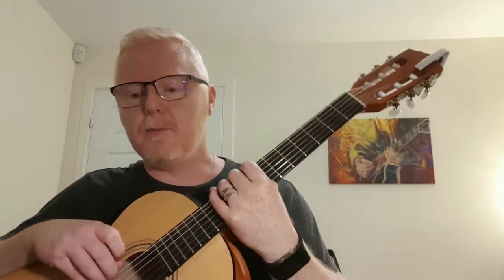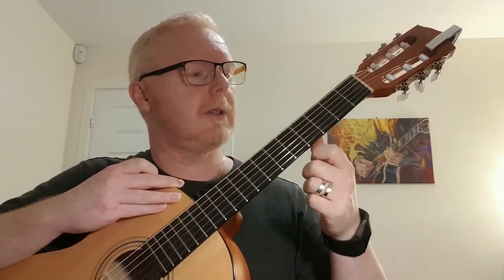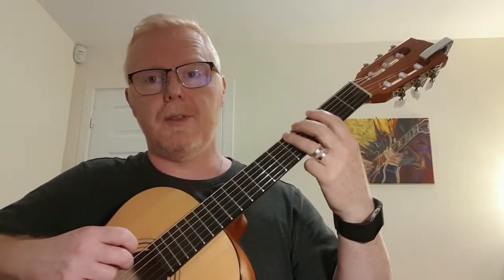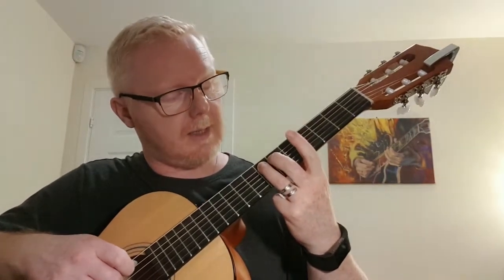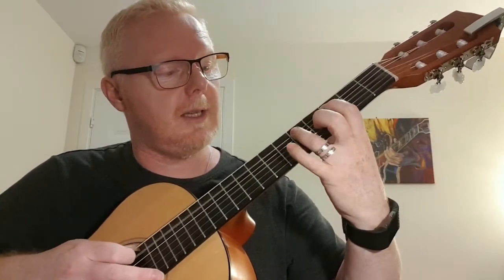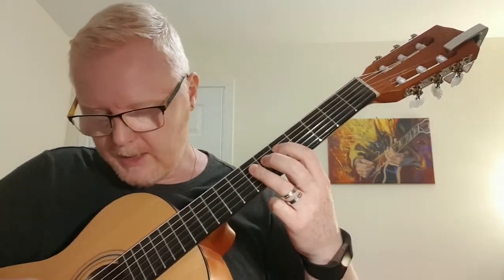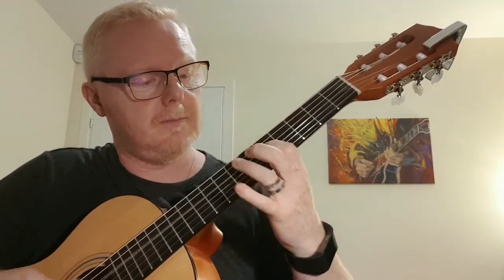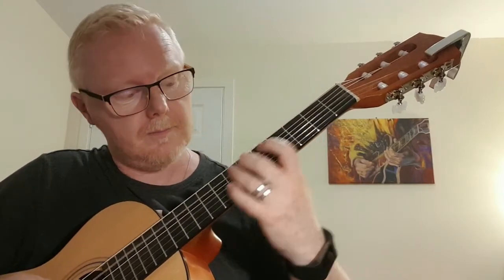Express Lessons - The 1,3-1,3 slide.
Welcome to your Guitar53 ExpressLesson.

Long before the cha-cha-slide was even a thing, I was teaching the one-three,one-three, slide.

This week's lesson is based on a fairly simple technique I developed to introduce students to moving up and down on the fretboard. For some of my more seasoned students, I call it the "Starry, starry nights" exercise, for obvious reasons. (Once you hear it you can't un-hear it, sorry!)

This is a nice wee technique for a warm-up and is a gateway exercise to developing more confidence when starting to wander up and down the fretboard, with the added bonus of looking and sounding cool. It's a win/win every time.

If you have decided get started on guitar or decided to dust off the one in the corner, I hope this is useful and enjoyable.